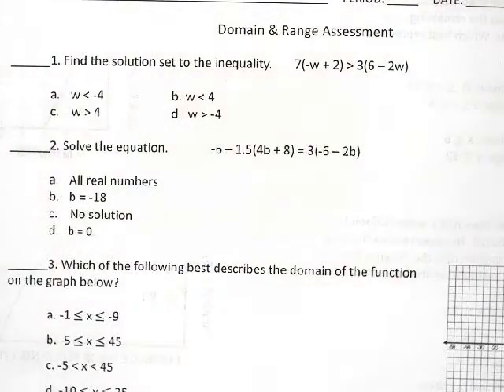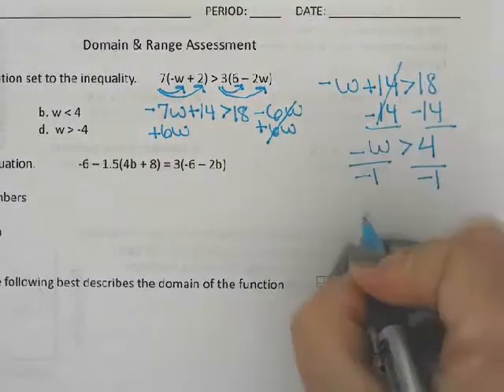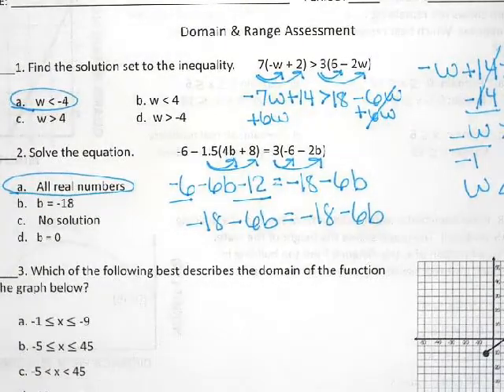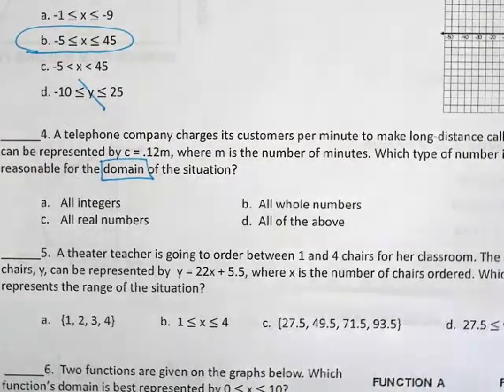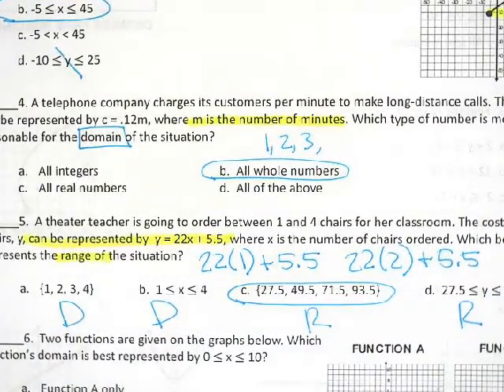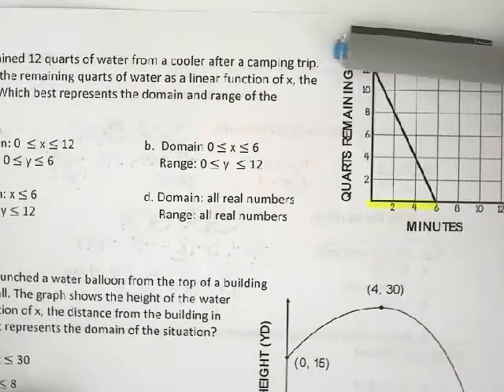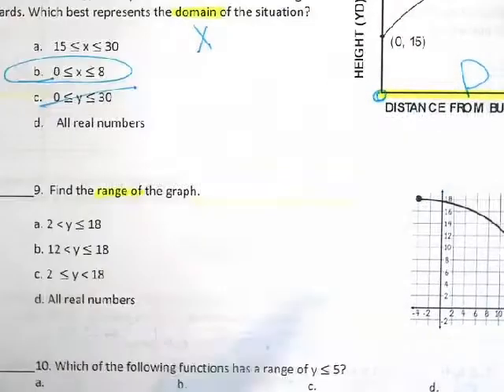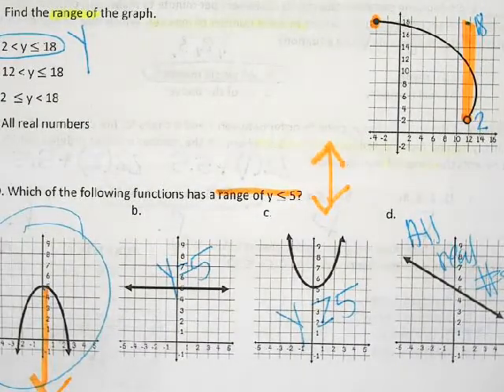Review over Domain and Range Test